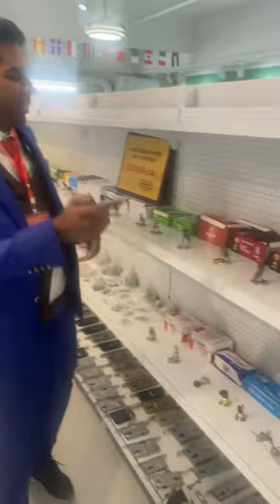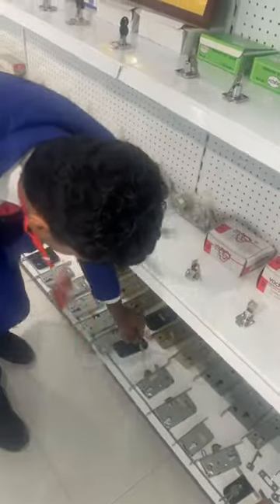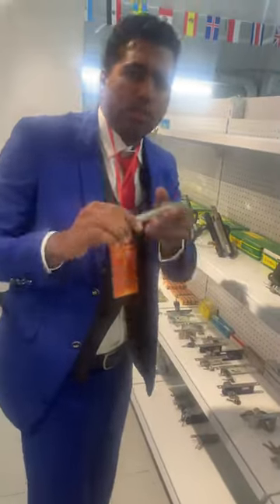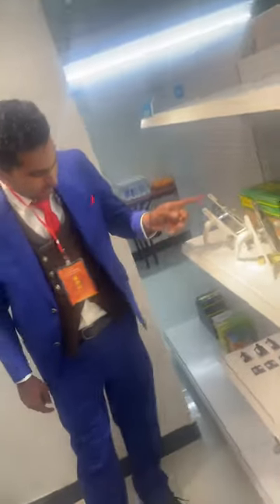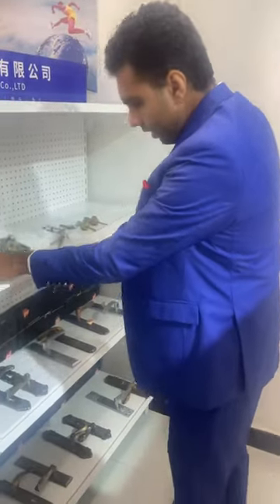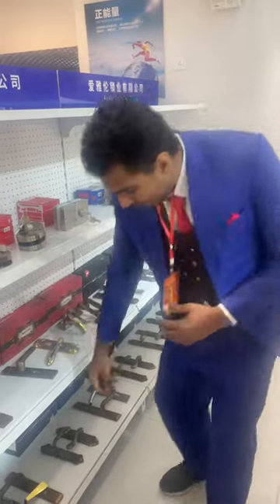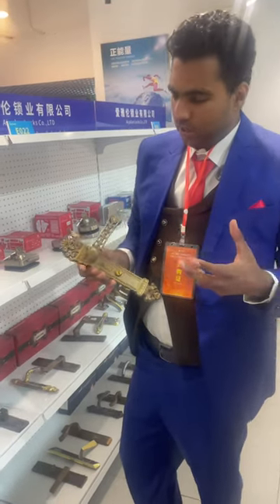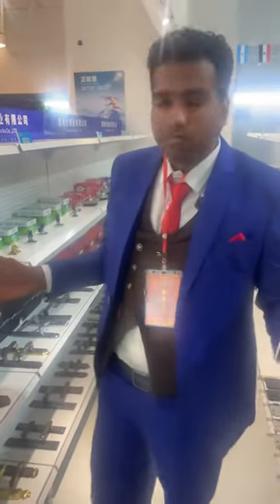Yiwu Foreign Trade Factory 🏭 Direct Sales Exhibition Part 5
Yiwu Foreign Trade Factory 🏭 Direct Sales Exhibition Hall.

China 🇨🇳 Yiwu Hardware 🪖Electrical ⚡️Appliances Foreign Trade 💲Procurement Matchmaking Meeting. 2024

Our One-Stop Sourcing Services:
✅Factory inspection
✅Import from Yiwu
✅Quality Control
✅Worldwide shipping
✅Factory visit
✅Customs Declaration
✅Shipping

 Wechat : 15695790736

Yiwu Guru.

how to buy from china wholesale market